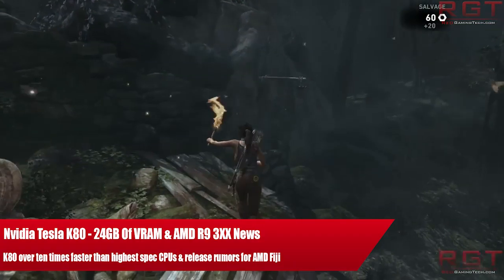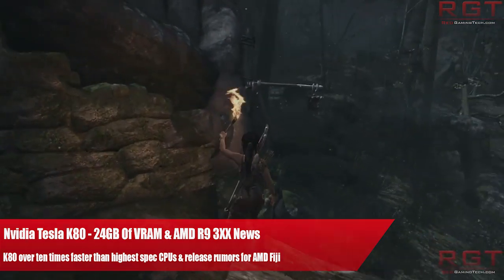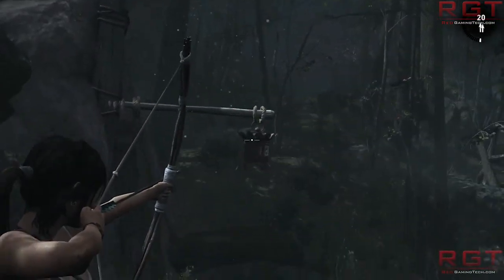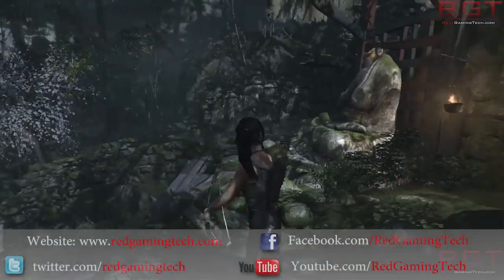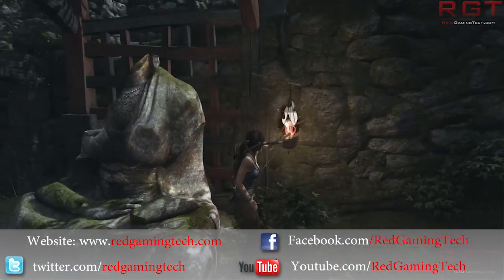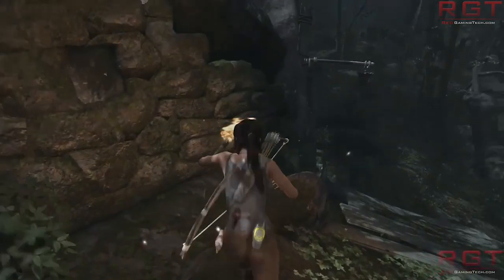Nvidia Tesla K80 | 24GB Of VRAM 8 TFLOPS Performance & AMD R9 3XX Fiji News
Nvidia's Tesla K80 features 24GB of VRAM, 2.9 TFLOPS of double precision (8 tflops single) 384 bit memory bus (dual bus) and of course, 416 TMUs, and 96 ROPS, Mostly aimed at high end rendering rigs. Nvidia claim it's over 10x faster than a high end server CPU.

Shipping information of AMD's Fiji GPU has leaked out, showing samples of the chips are indeed being sent out as we speak. We should know more over the next few months!